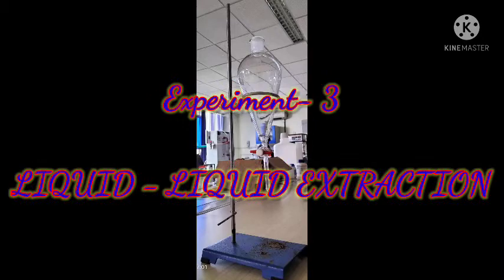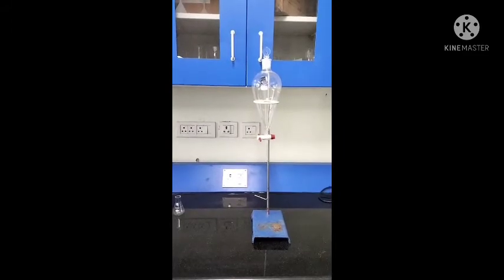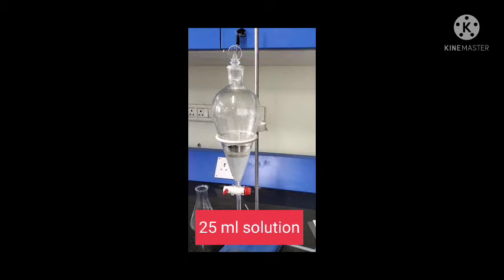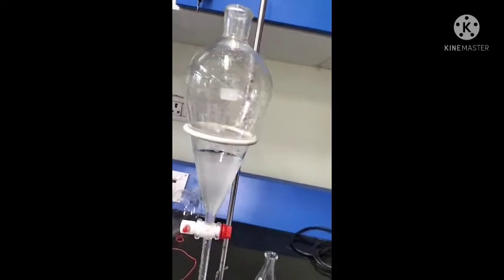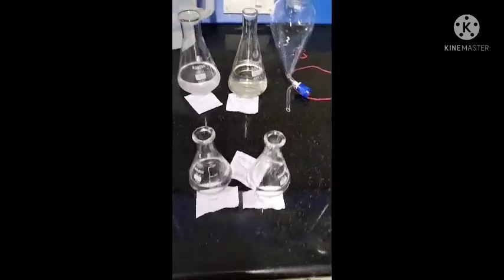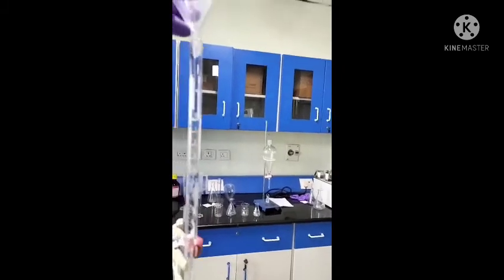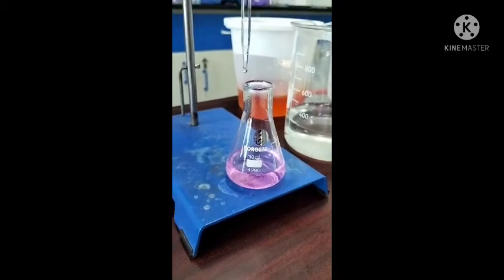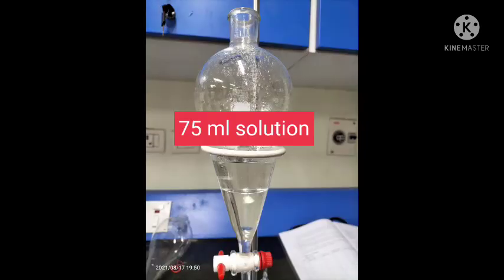Liquid Liquid Extraction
Mass Transfer Laboratory Experiment